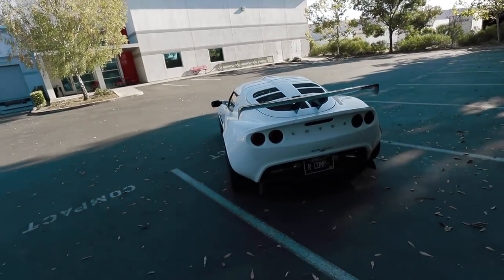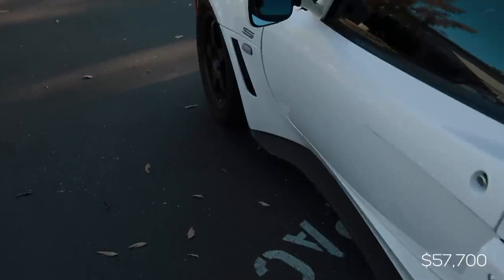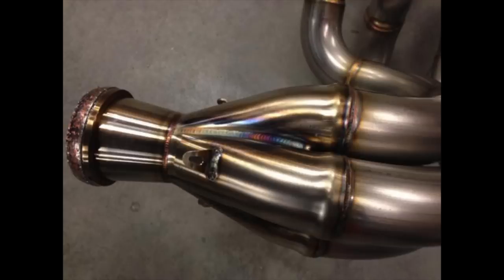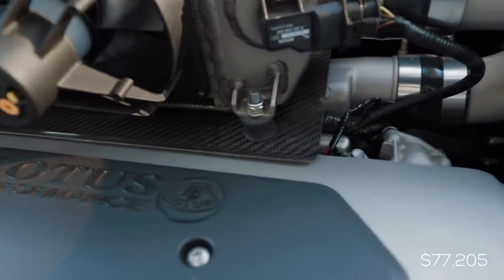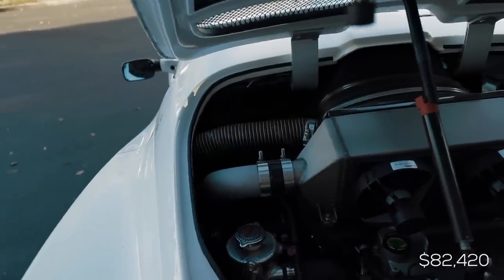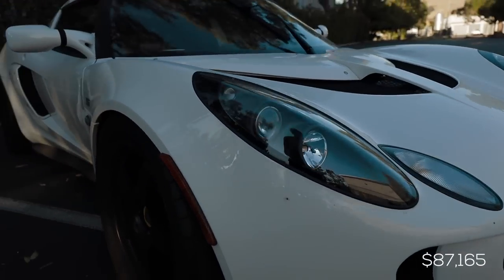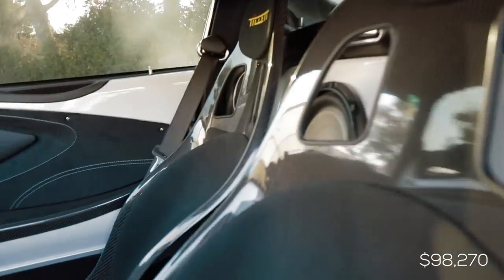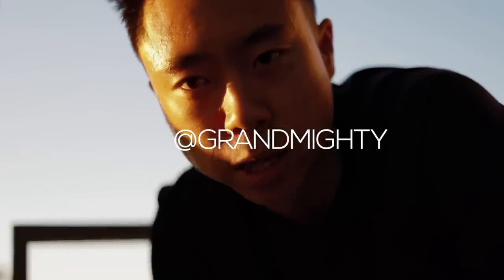How Much Did the Lotus Exige Cost to Build?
Here is a full rundown of the upgrades and parts on the Lotus Exige... and what everything cost.

Full Mod List:

2007 Lotus Exige S
12,500 Miles
Aspen White

Suspension and Brakes

EliseParts GT Race Front Billet Uprights
EliseParts Ultimate GT Race Rear Uprights
EliseParts Lower Ball Joint Mounts
EliseParts Uniball Toe Link Kit
EliseParts Lightweight Steering Arms
EliseParts/AP 308mm 2-Piece Floating Front Rotors
EliseParts/AP 304mm 2-Piece Floating Rear Rotors
Quantum Racing One.Zero Coilovers
Quantum Q2 Damper Mounts
OEM '08+ AP Racing Cup Front Calipers
Dual Rear Calipers
Goodridge Stainless Braided Brake Lines
ARP Extended Wheel Studs
G-LOC R8 Brake Pads
InoKinetic OE Rear Brake Pads

Interior

Tillett B5 Carbon Fiber Seats
Tillett EB1 and EB2 Seat Brackets
GARW IC7 Color LCD Dash
Alcantara Door Cards
Alcantara Vent Panels
Alcantara Headliner
GRP Carbon Fiber Door Sills w/ Xpel PPF
GRP Carbon Fiber Rear Center Console
GRP Carbon Fiber Climate Control Surround
GRP Carbon Fiber Binnacle Cover
OEM '08+ SensoSoft Passenger Airbag Cover
OEM '08+ SensoSoft Steering Column Cowls
OEM '08+ SensoSoft Blanking Plates
OEM '08+ Aluminum Cup Holder
Sparco P300 Suede Steering Wheel
Works Bell RAPFIX GTC
Works Bell Short Boss Hub
Android 6.2" LCD Headunit
InoKinetic shiftR111
InoKinetic TRANScables
InoKinetic Short Shift Kit
InoKinetic Switch Panel
InoKinetic re-ENFORCER
InoKinetic Bollock M10 Shift Knob
InoKinetic SYS 6 Pack
InoKinetic Rubbertite Floor Mats
Alpine Trunk Mounted Amplifier
JL Audio Subwoofer w/ Custom Enclosure
JL Audio Front and Rear Speakers
Zoom Small Carbon Fiber Rear View Mirror
EliseParts Satin Silver Aluminum Handbrake
EliseParts Satin Silver Indicator Stalks
OEM Lotus Logo Horn Button
InoKinetic Anodized Carpet Buttons

Exterior and Body

Benetec Dry Carbon Fiber Rear Wing
Reverie Dry Carbon Fiber 3 Element Diffuser
Downforce Carbon Fiber Front Lip
Shine Auto Carbon Fiber Sideskirts
InoKinetic Eliminator V3
GRP GT LED V2 Taillights
Morimoto 2Stroke 2.0 LED Bulbs
Carbon Fiber Radiator Shroud
EliseParts Stainless Tow Mount
JAE Front Towing Eye
RLS ExtendView Blue Tinted Mirrors
RLS Aluminum Battery Bracket
Xpel Ultimate Plus PPF
CeramicPro Ceramic Coating

Engine and Drivetrain

Arqray Titanium High Exit Exhaust
DMC's Ultimate 2ZZ Stainless Header
ProAlloy Lightweight 52L Aluminum Baffled Fuel Tank
ProAlloy TuffJug Motorsports Fill Neck
ProAlloy Intercooler Prop Relocation Bracket
Bosch EV-14 Fuel Injectors
DeatschWerks 265LPH Fuel Pump
BOE Torque300+ Tune
BOE Pressurized Aluminum Swirl Header Tank
BOE Vented Oil Catch Can
BOE Transmission Studs
ITG Cold Air Intake w/ 3" MAF
TOC Wet Sump O-Ringed V1.1 Oil Pan
InoKinetic sportINSERTS2 Rear Mount
RLS 3" Supercharger Pulley
RLS MKII Grey Anodized Intercooler
RLS Carbon Fiber 3-Chambered Intercooler Shroud
RLS Carbon Fiber Intercooler Heatshield
RLS Lightweight Intercooler Pipes
RLS Supplemental Side Intercooling Kit
SPAL Mini Intercooler Extractor Fans
Silicone Radiator Hoses
Koyo HH Aluminum Radiator
ACT HDSS Clutch Kit
Fidanza Aluminum Flywheel
ARP Flywheel Bolts
ARP Exhaust Manifold Studs
NGK Iridium Spark Plugs
Outerplus Oil Filler Cap

Wheels

Lotus Sport 240R Cup Wheels
Yokohama Advan A052
Project Kics R26 Lugnuts